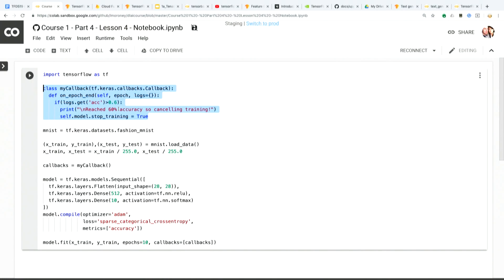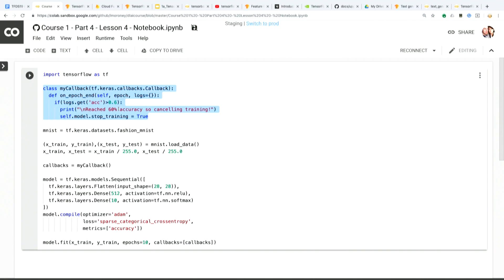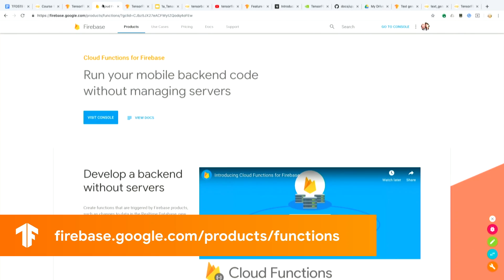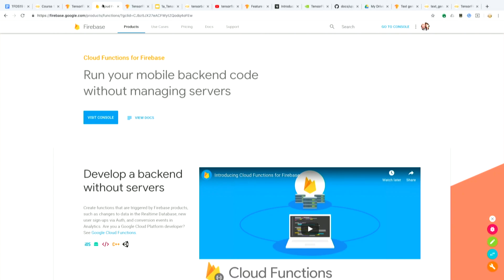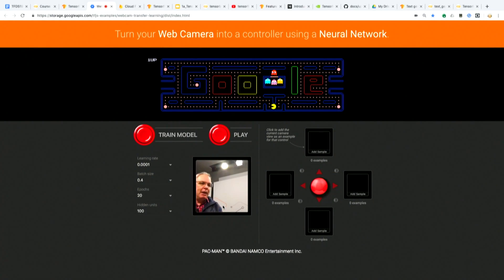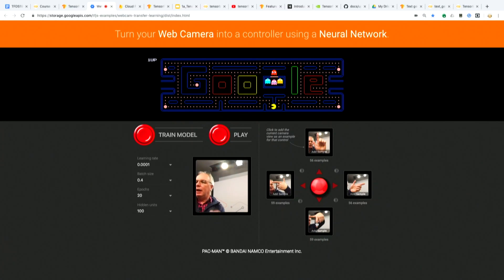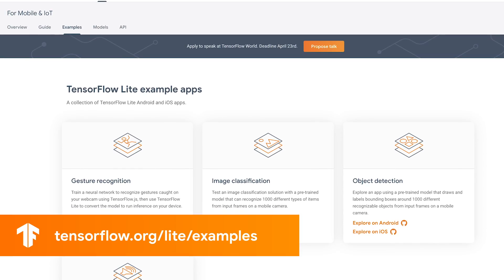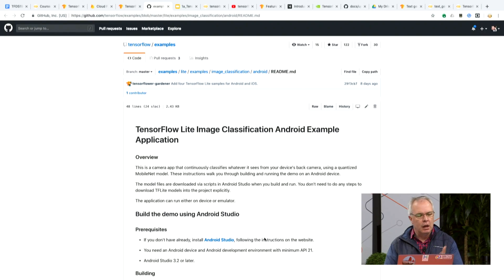Using callbacks in training, getting started in TF 2.0, & more!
In this special live episode from TensorFlow Dev Summit ‘19, Paige (@DynamicWebPaige) and Laurence (@lmoroney) answer your AskTensorFlow questions!

 Learn about using callbacks to cancel training once you’ve reached your desired accuracy, how to get started with TensorFlow 2.0 if you’re new to machine learning, and we’ll show you a fun example of image classification in the browser.

Remember to use AskTensorFlow to have your questions answered in a future episode!

This video is also subtitled in Chinese, Indonesian, Italian, French, German, Japanese, Korean, Portuguese, and Spanish.

event: TensorFlow Dev Summit 2019; re_ty: Publish; product: TensorFlow - General;